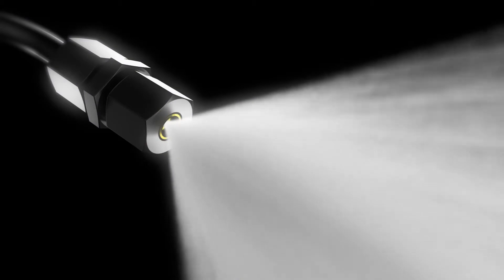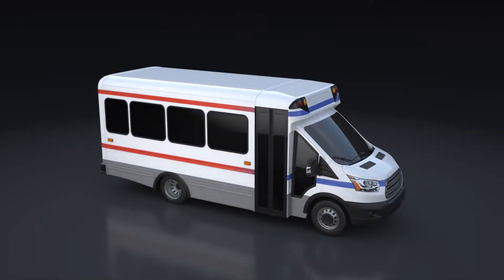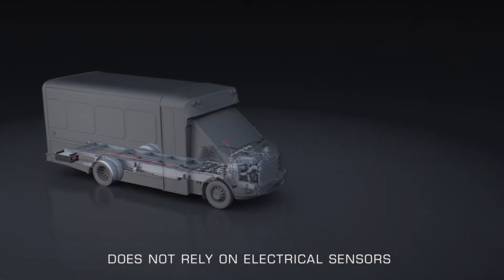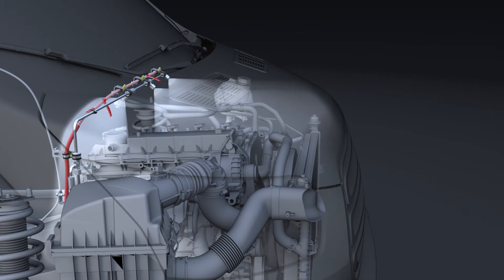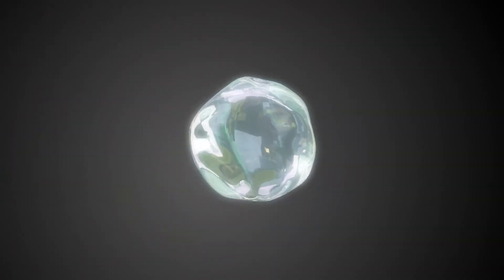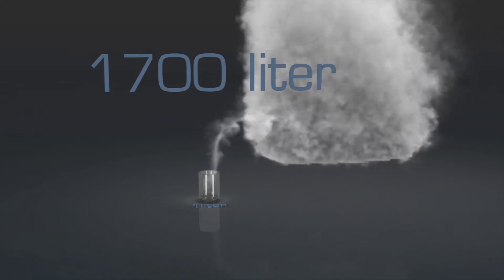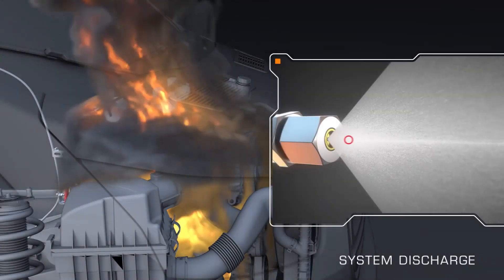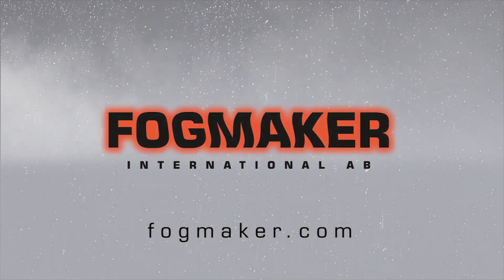Fogmaker - fire suppression systems (British version)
Fogmaker International - fire suppression systems.
This is how our system works.